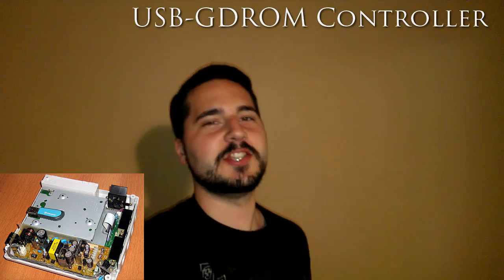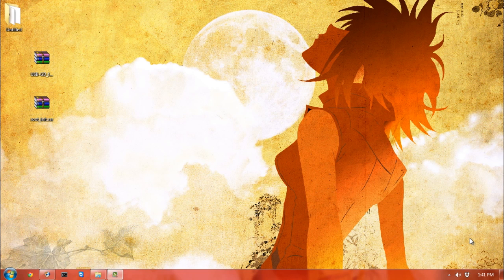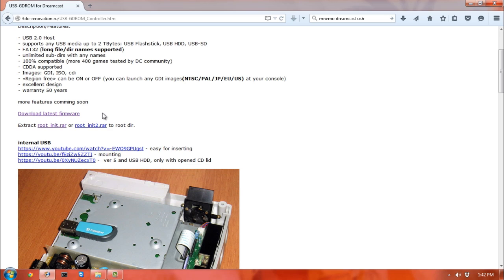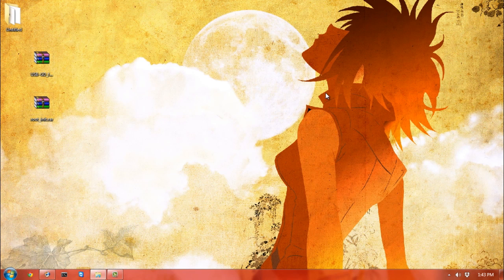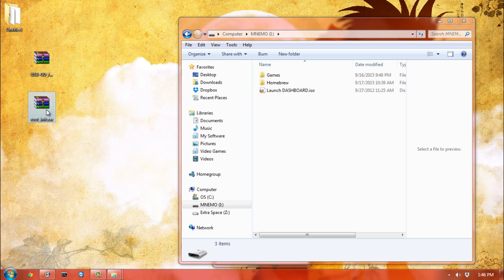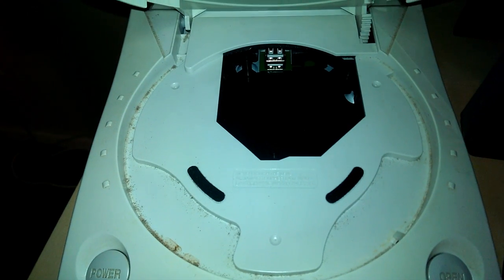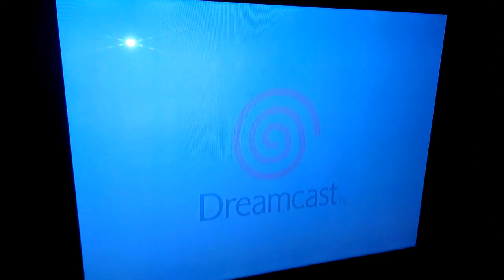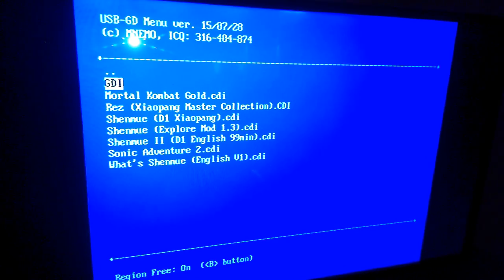Dreamcast USB-GDROM Controller (MNEMO) Configuration Tutorial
Here I show you the configuration method for the USB stick you will use for the MNemo USB-GDROM Controller.

I am using version 5 of the controller, but this is the same for all of them.
My Dreamcast is an NTSC V1 Dreamcast :)